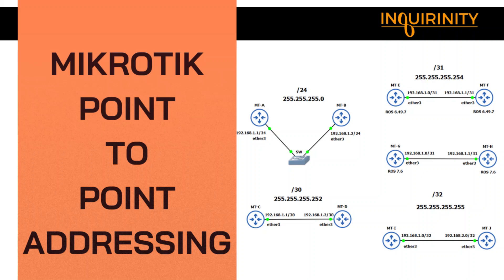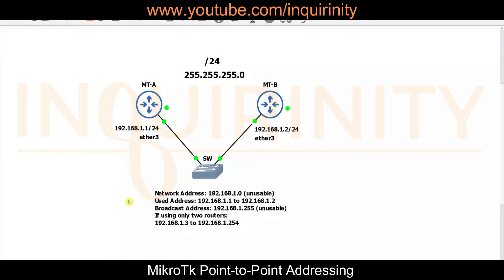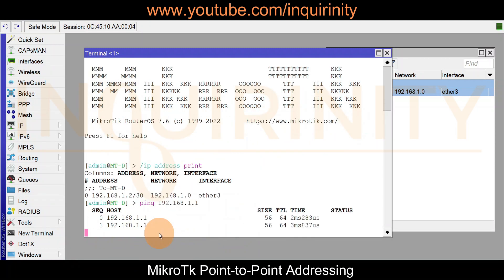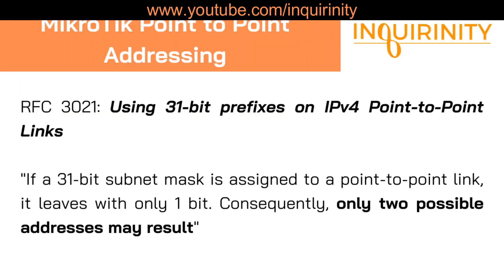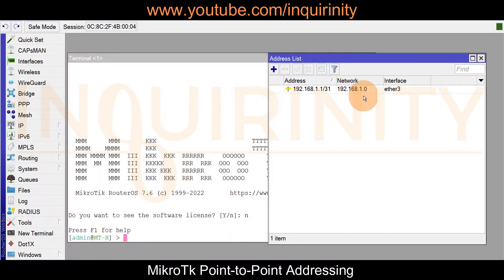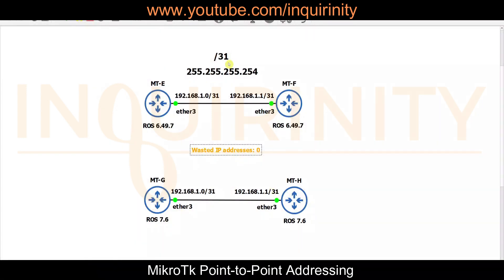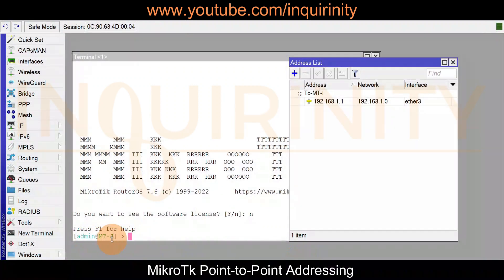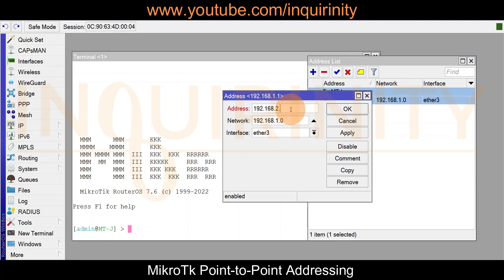MkroTik Point to Point Addressing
Credits:
Thumbnail: Canva
MIkroTik CHR

This video tutorial discuss and demonstrates the following:
/24 IPv4 addressing scheme
/30 IPv4 addressing scheme
/31 RFC 3021
MikroTik Point to Point Addressing
/32-bit IPv4 addressing scheme